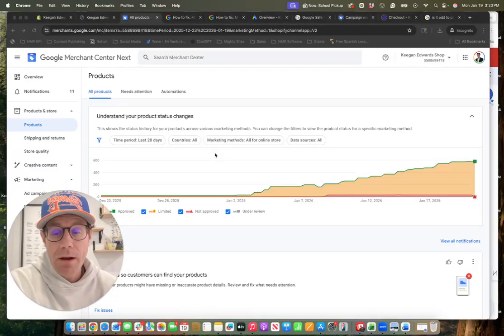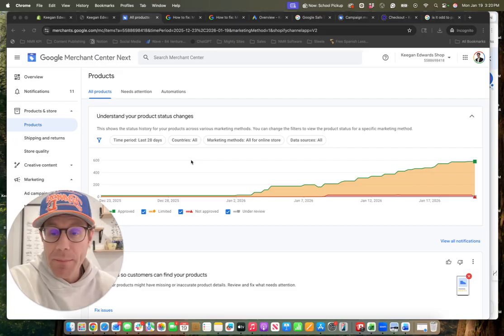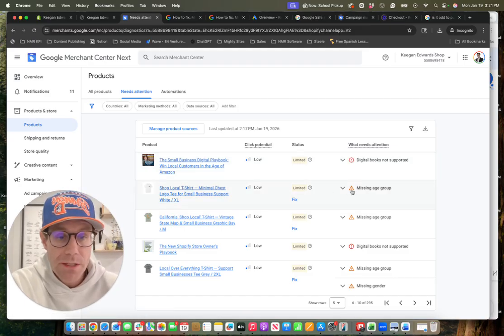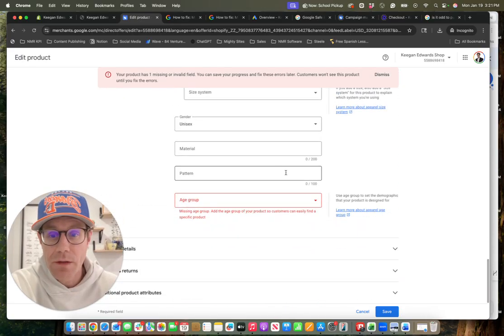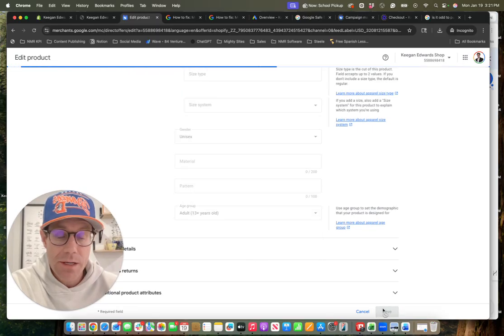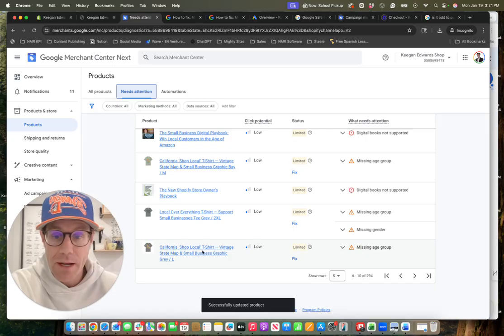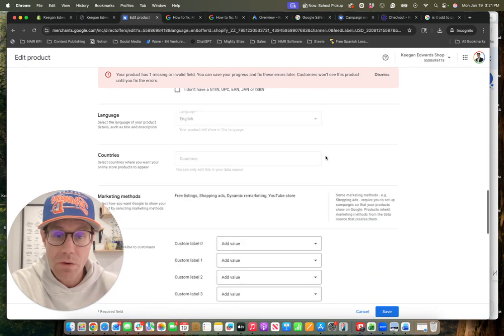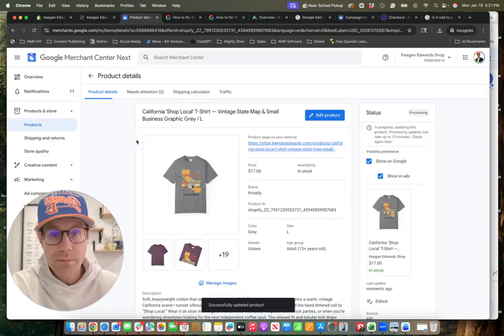Fix Missing Age Group in Google Merchant Center NOW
This tutorial video guides you through resolving the missing age group issue in merchant center google, ensuring your products are approved for google shopping ads. Learn to navigate GMC and fix common limitations. This is essential for any ecommerce business looking to improve product visibility on the online marketplace.